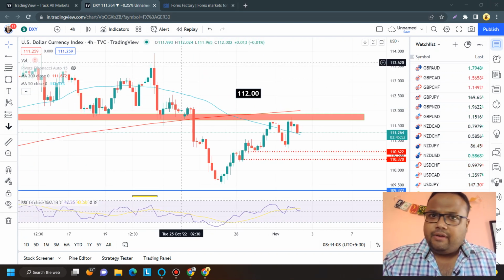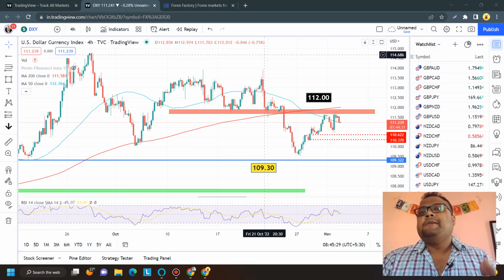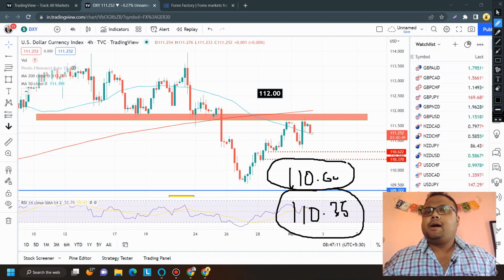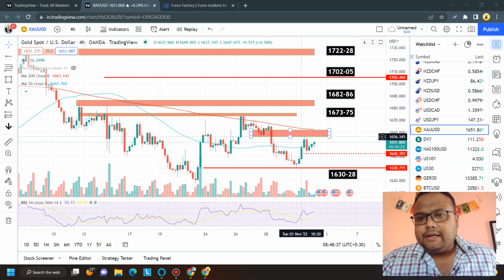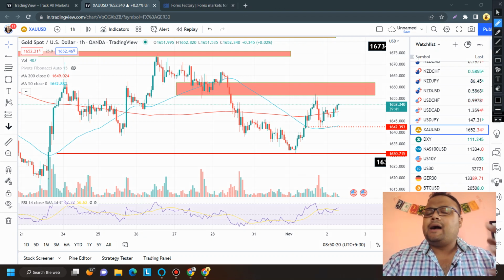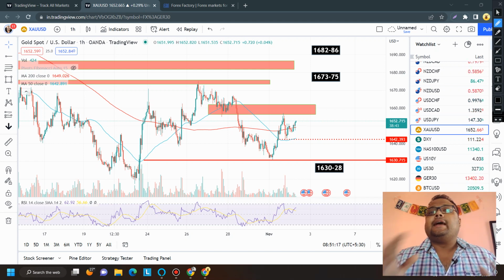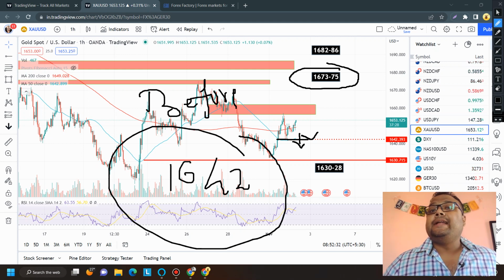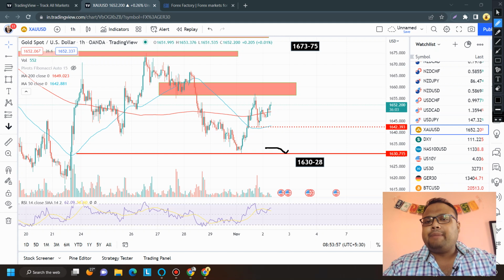GOLD XAUUSD Strategy 2-3 Nov | XAUUSD Analysis TODAY 2-3 Nov | XAUUSD Forecast TODAY